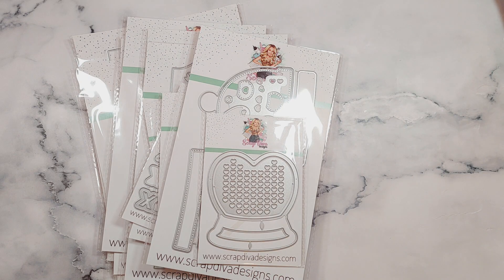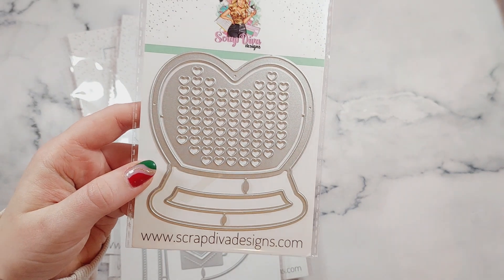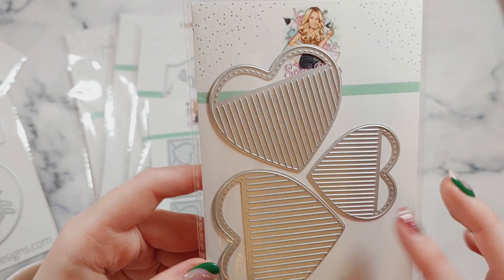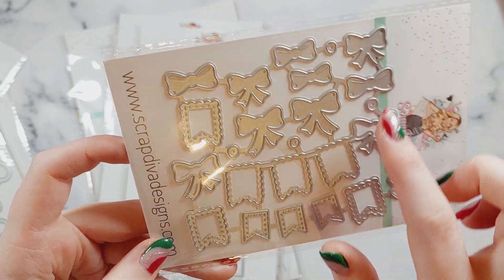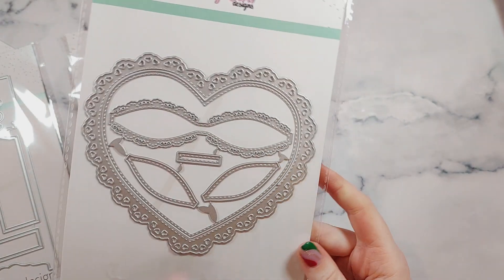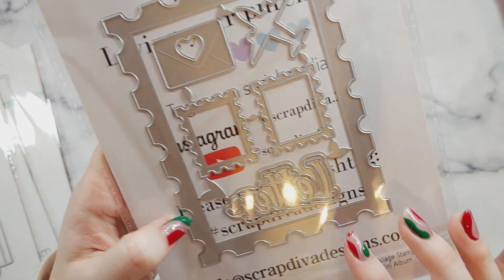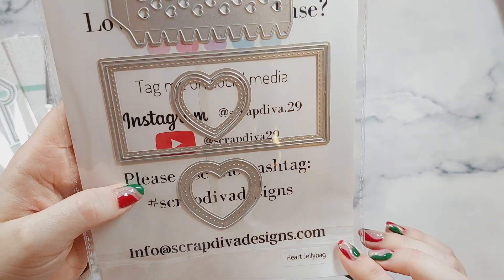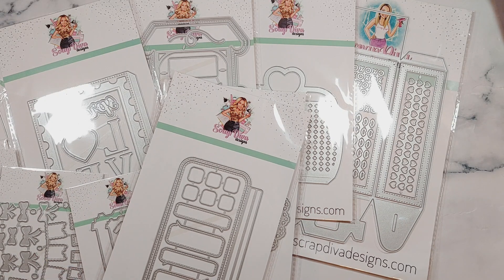Unboxing January Release Dies